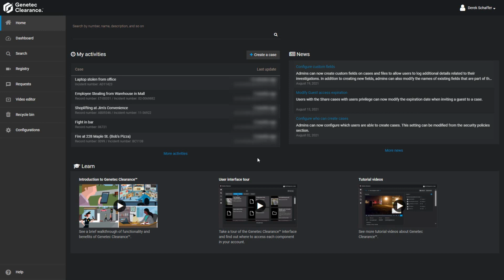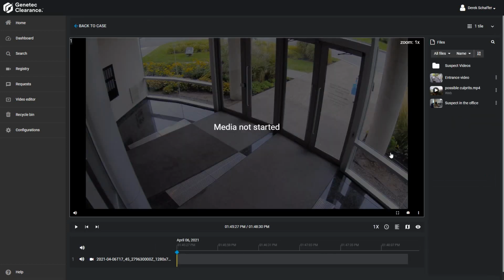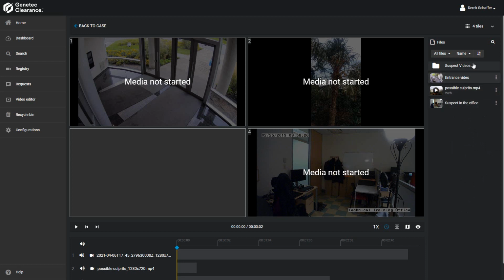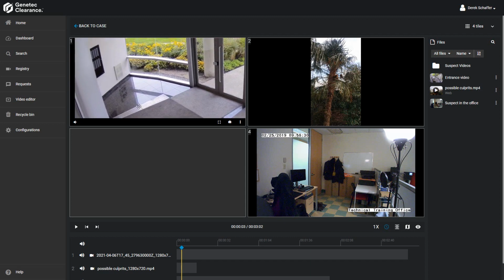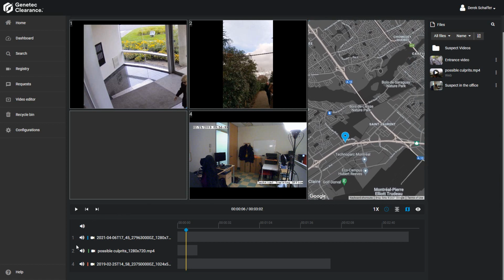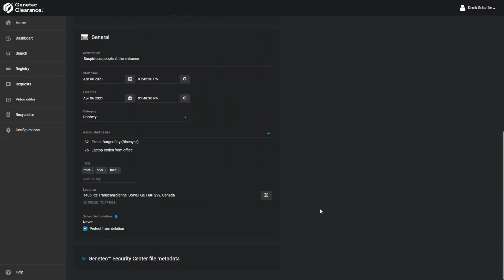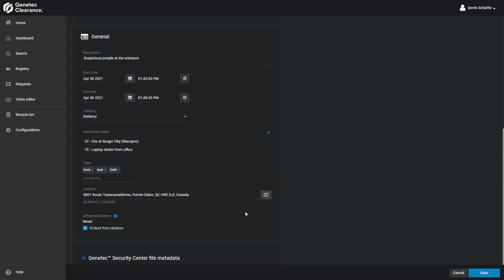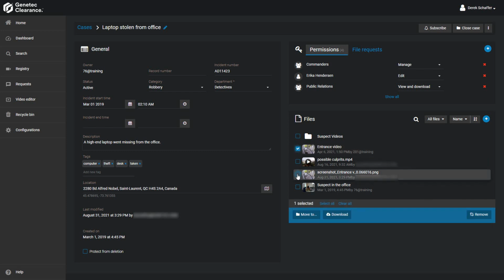Viewing and downloading files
In this video, we look at how we can view file information and preview supported video and image files, as well as download any files to your local machine.